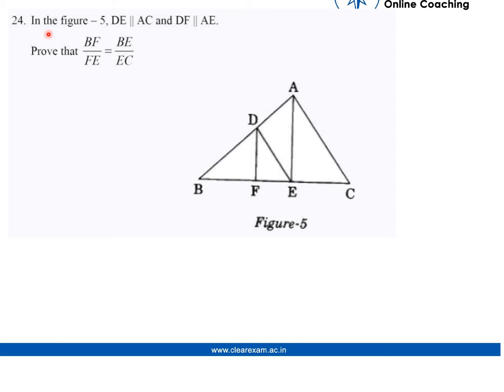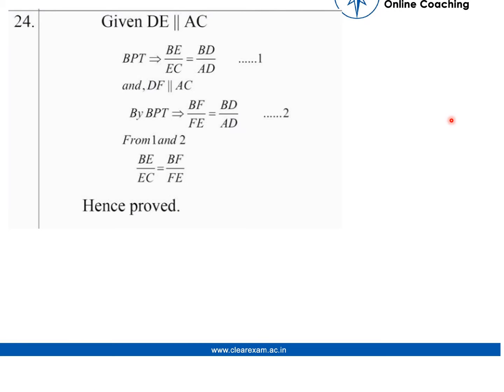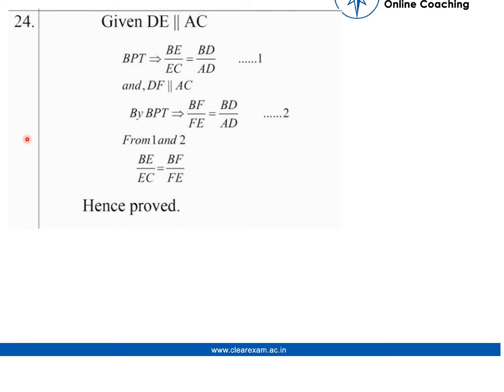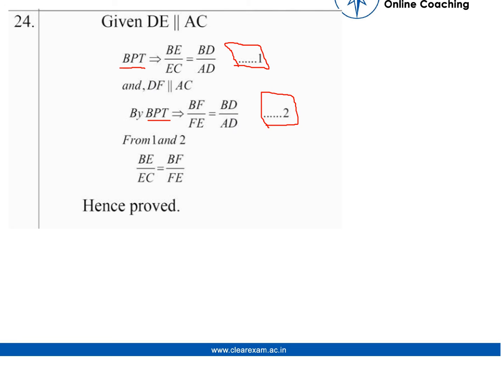CBSE Class 10 Maths Board Paper 2020 Solutions | ClearExam | SET 2 Question 24